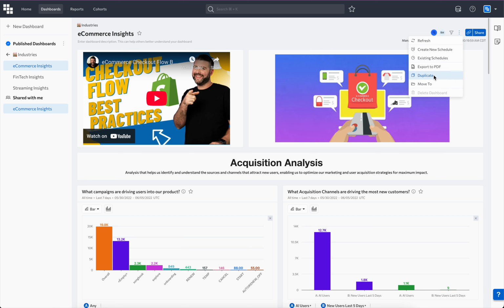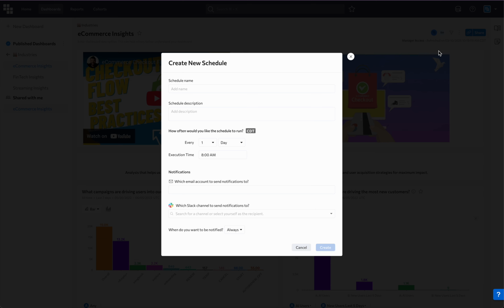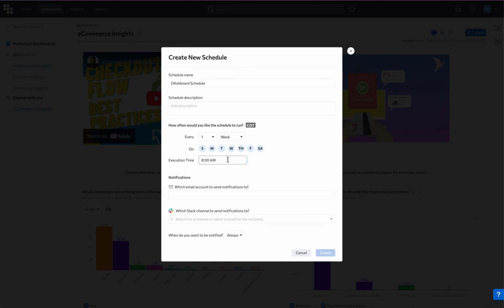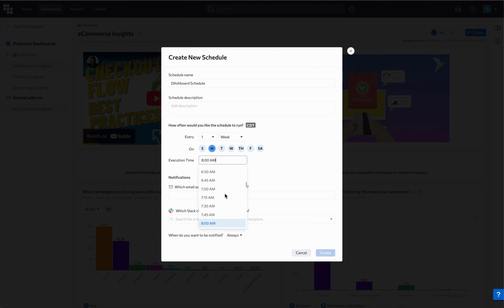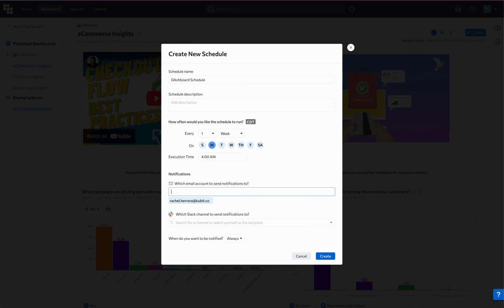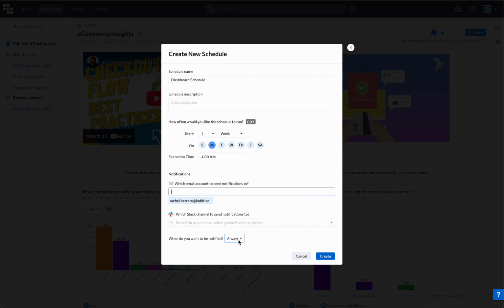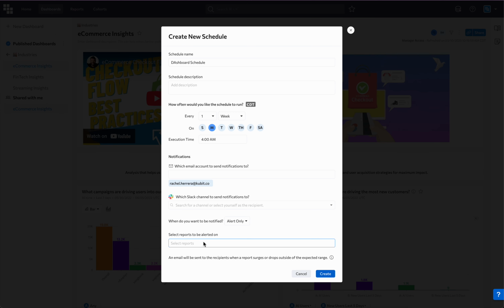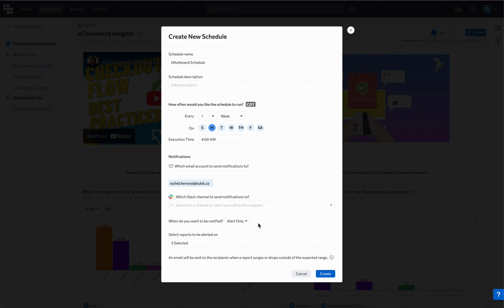Training: How to Create a Dashboard Schedule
A short video showing you how to refresh your dashboards in Kubit and create alerts.